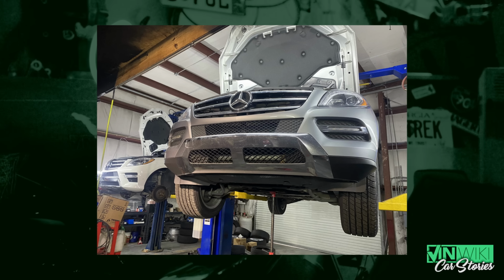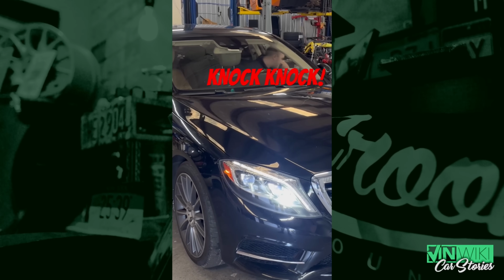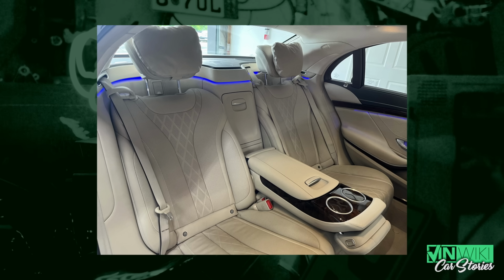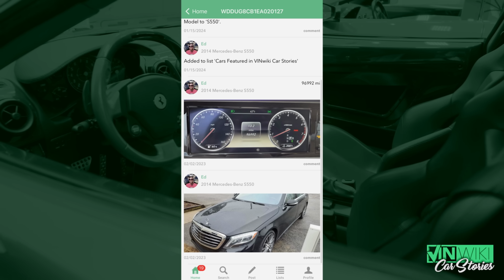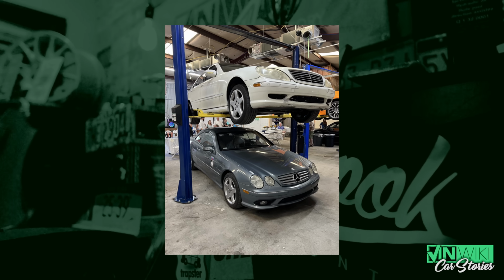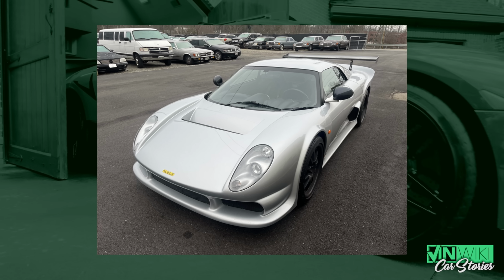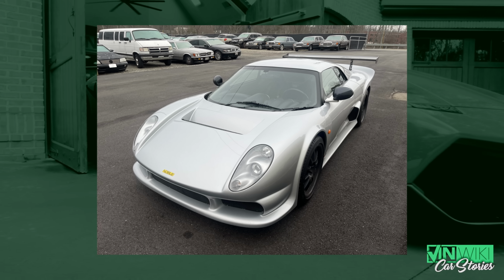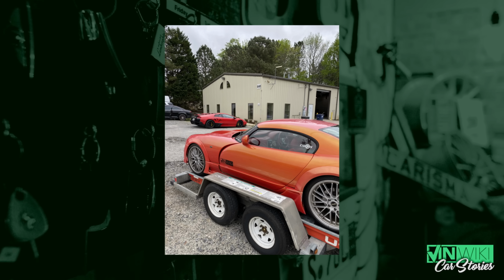We really bought this S Class for $1,000!!!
Follow Cameron @DCMotorWerks for more!